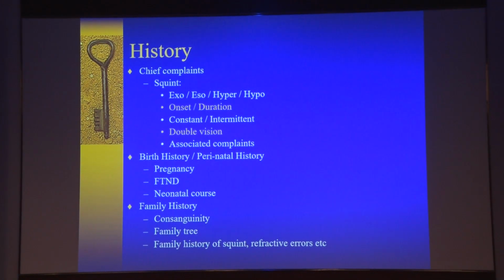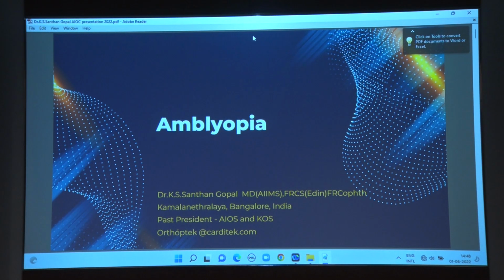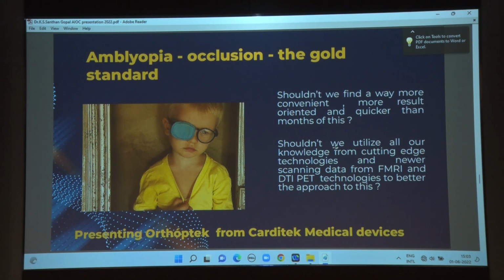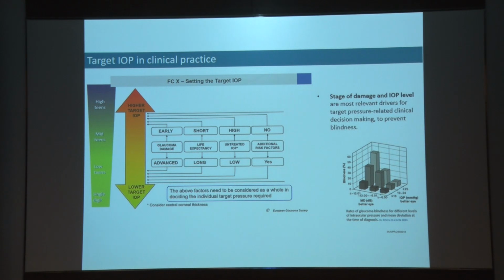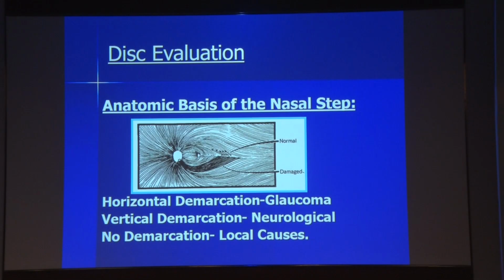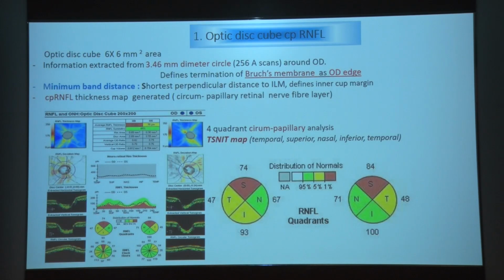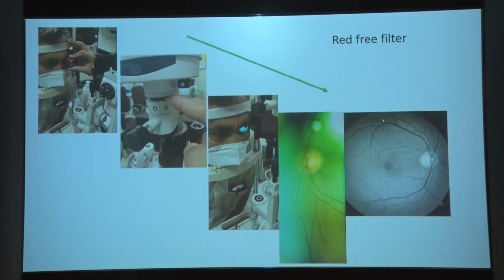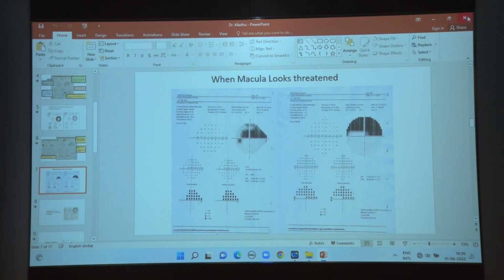AIOC2022 - GP104 - Dr. (Col) MADHU BHADURIA EyeShala 2022, AIOS PG Program - Session 3